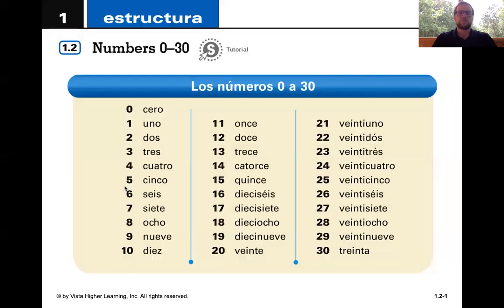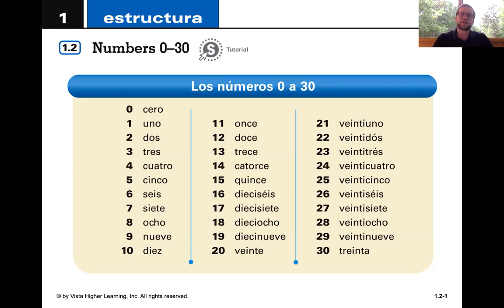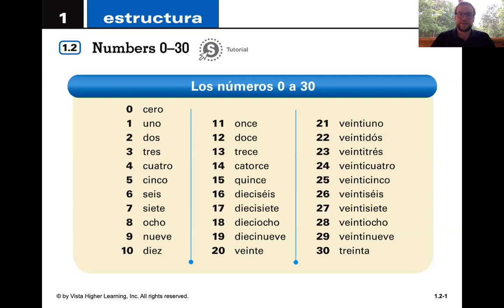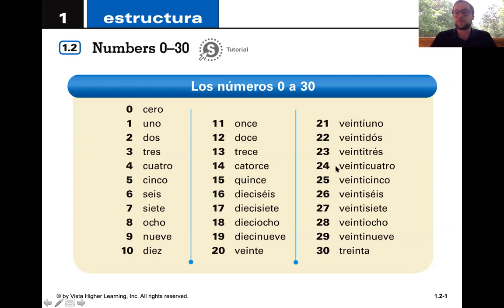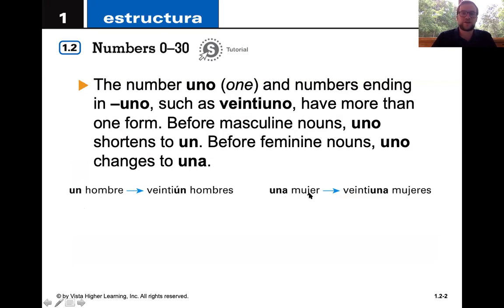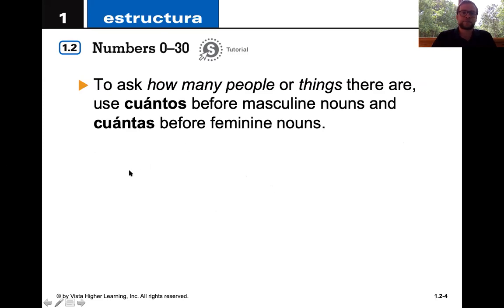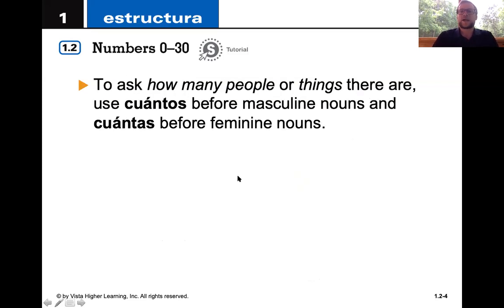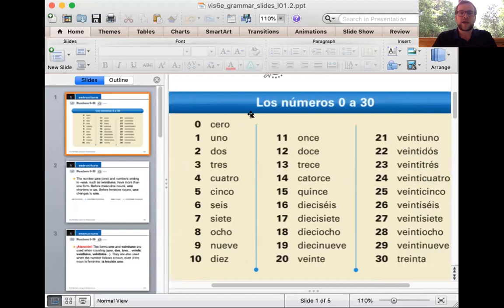1.2 Los números 0 a 30